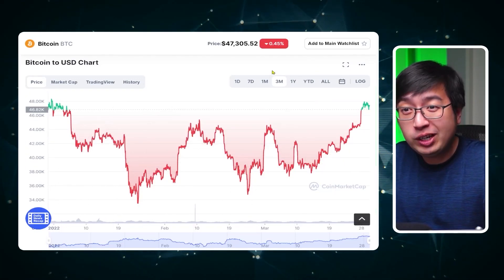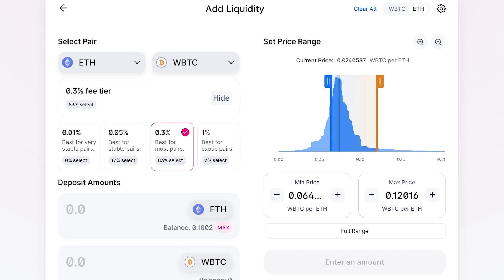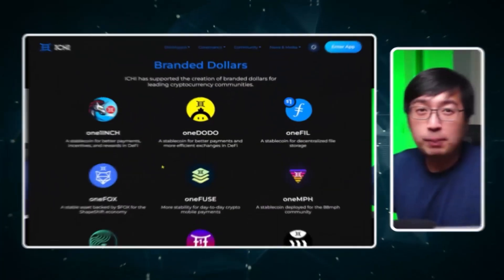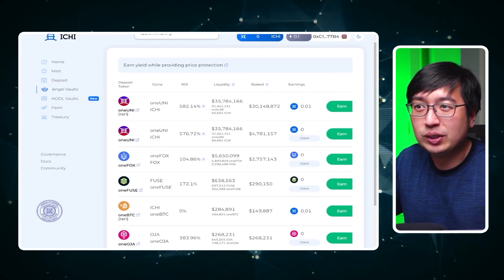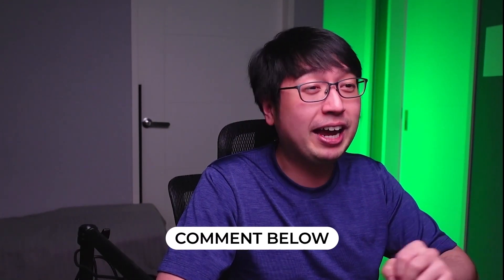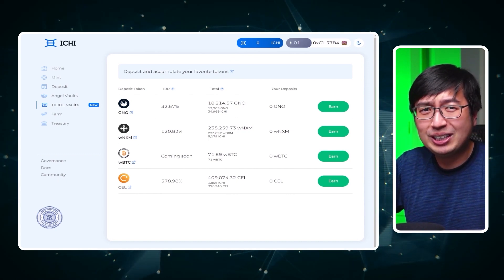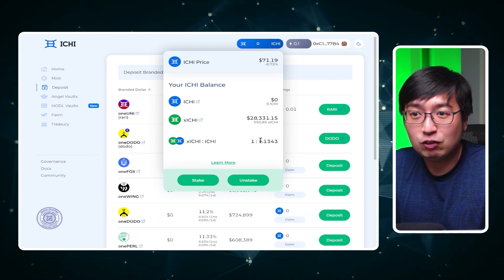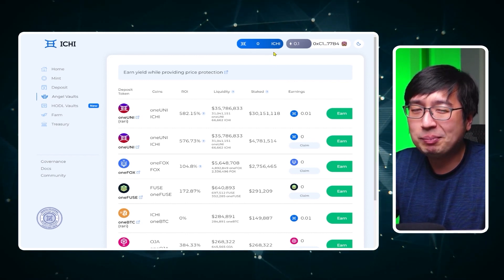Will ICHI be the #1 crypto of 2022? ICHI crypto review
ICHI crypto review, it's a DeFi platform that earns yield from providing liquidity on Uniswap. ICHI manages a concentrated liquidity pool that gets you the highest returns with the lowest amount of effort from you.

The business model is pretty solid. Add liquidity, earn from those fees, reward investors.

Timestamps:
00:00 ICHI DeFi 2.0
01:10 What is ICHI crypto?
03:31 ICHI Branded Dollars
05:20 ICHI Angel Vaults
07:06 How ICHI fights against Impermanent loss
07:46 ICHI HODL Vaults Explained
09:12 How to stake ICHI

Nothing in this video is financial advice. Please do enough research to form your own opinion.